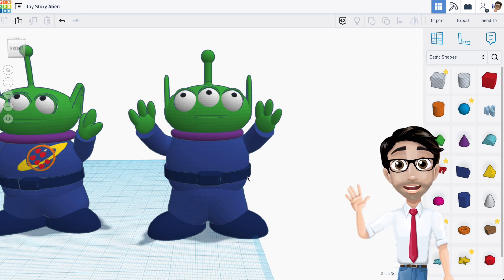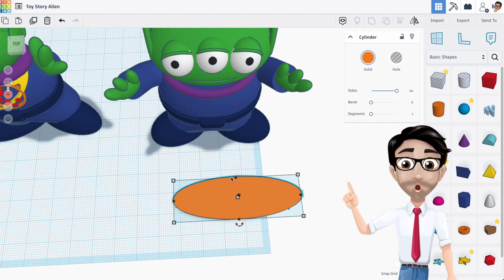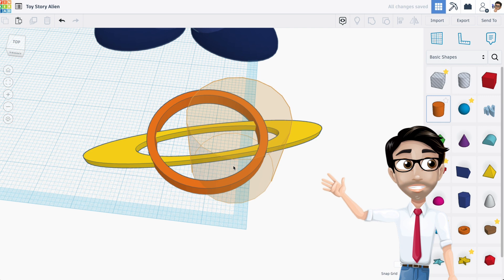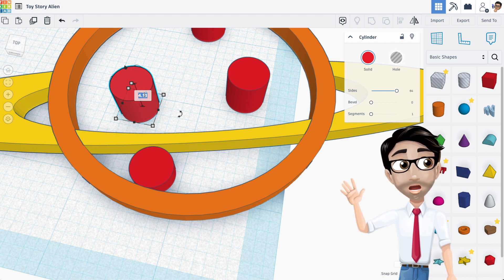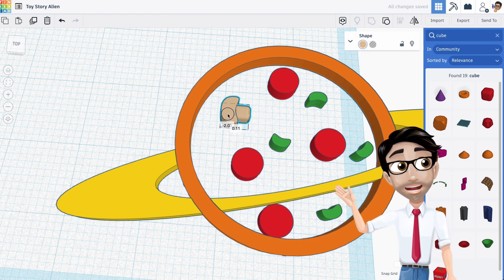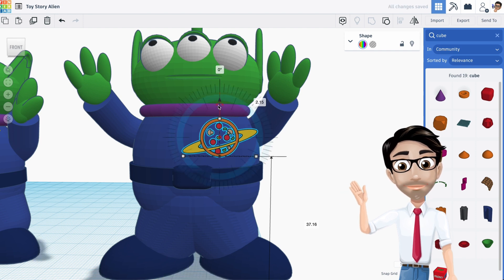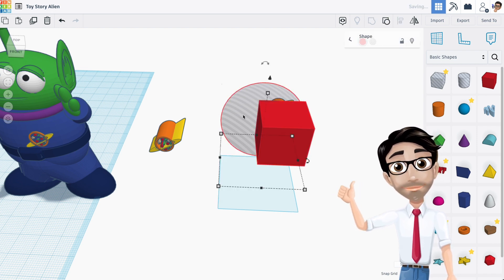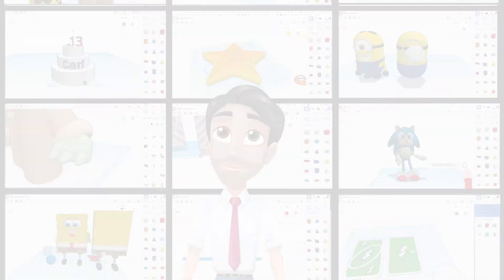Model and Print your Own Toy Story Alien from Pizza Planet in Tinkercad PART 2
In this part of the tutorial I will show you how to make the pizza for the Toy Story Alien shirt.